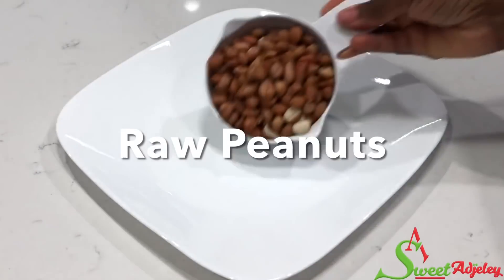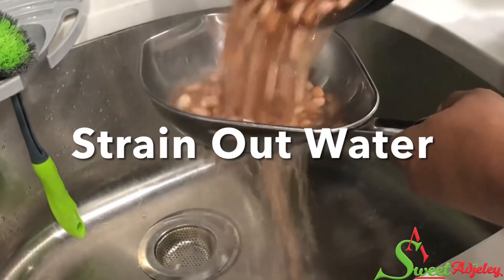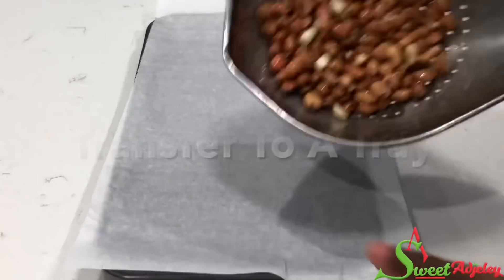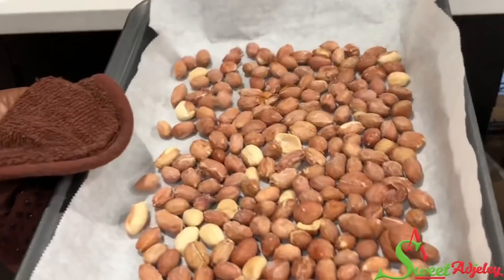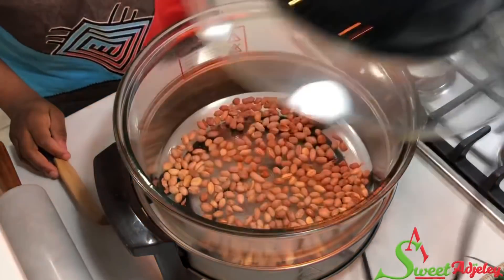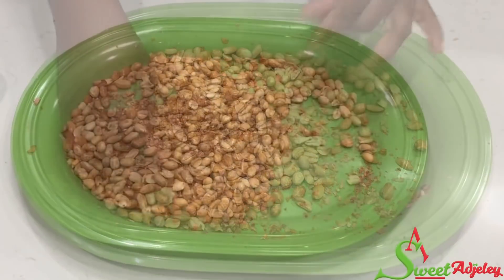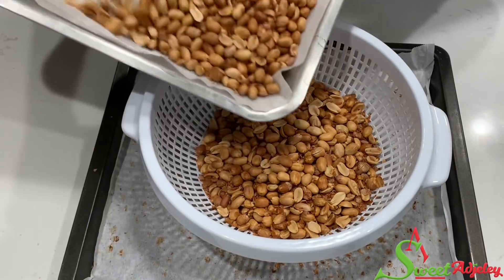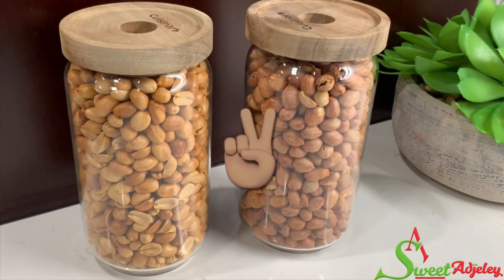You will Never Buy Peanuts Again After Watching This. 2 Easy Ways To Make Roasted Peanuts At Home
I Love Making My Own Roasted Peanuts, In Today’s Video I Share 2 Easy Ways To Make Roasted Peanuts And A Easy Way To Peel It At Home

Ingredients:
1cup - Peanuts
Salt - tt